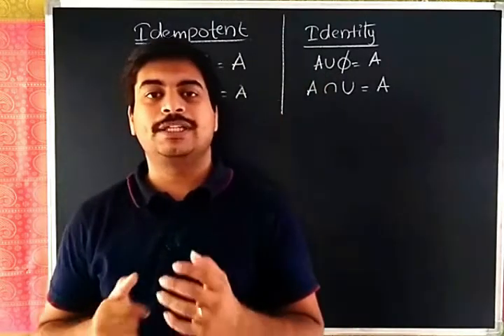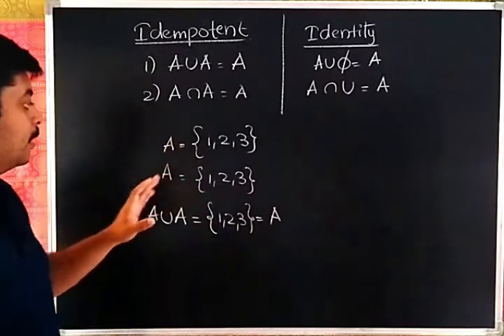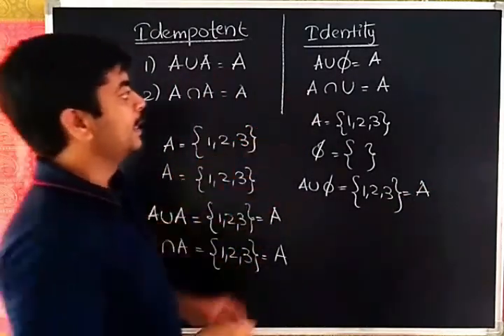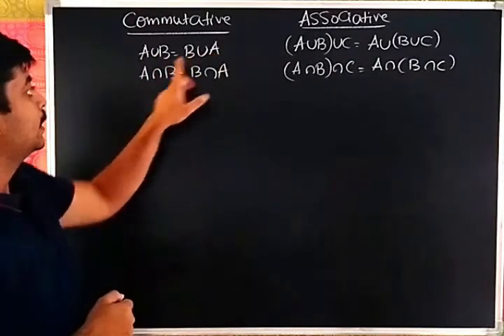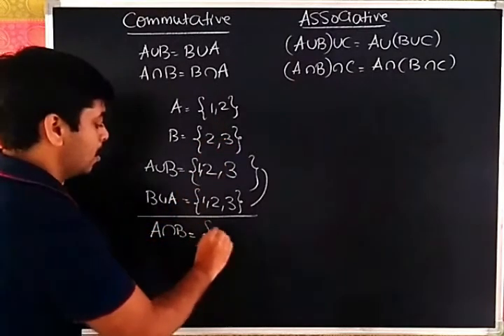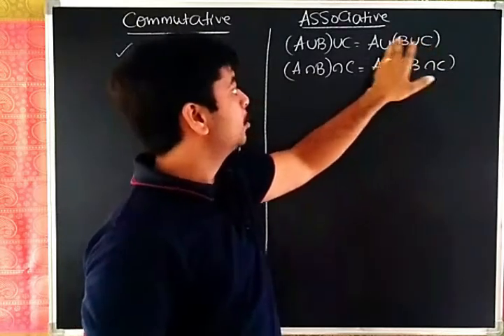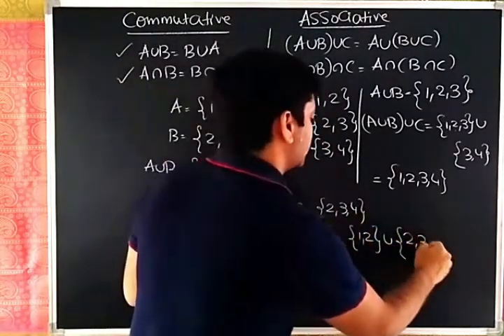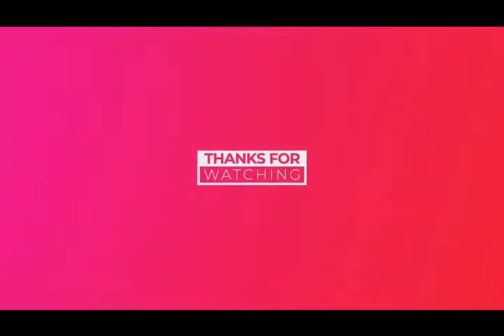APPLIED MATHEMATICS CLASS 11 || LAWS OF SET THEORY |IDEMPOTENT | IDENTITY || CBSE | NCERT| 2020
In this lecture we will learn about LAWS OF SET THEORY - Idempotent, Identity and Commutative

In the Previous Lecture, we learnt  SETS -  VENN DIAGRAMS - UNION and INTERSECTION OF SETS